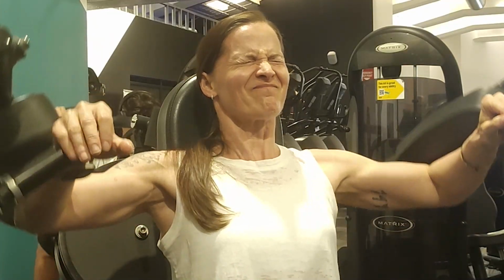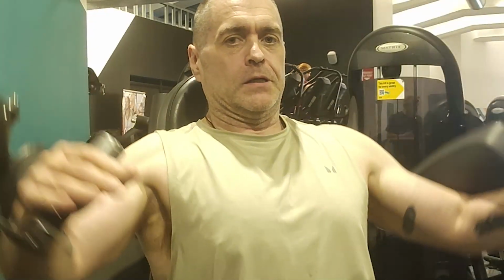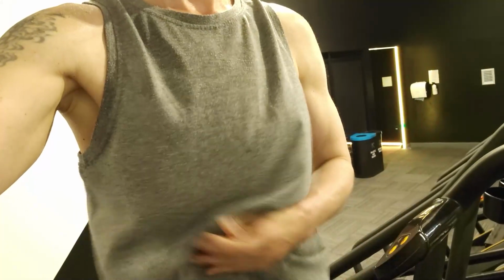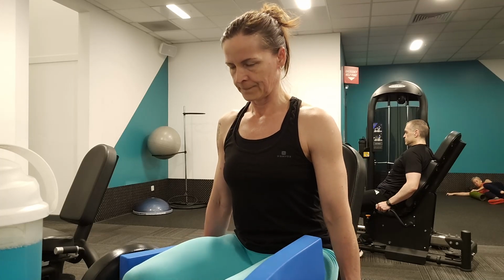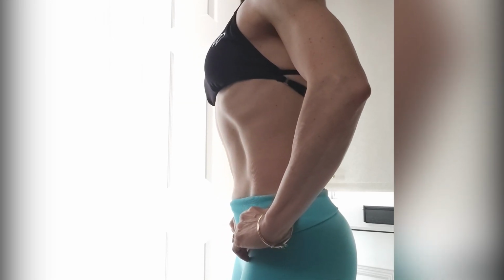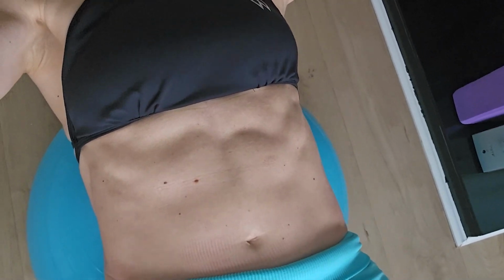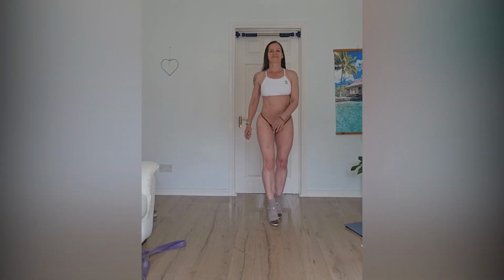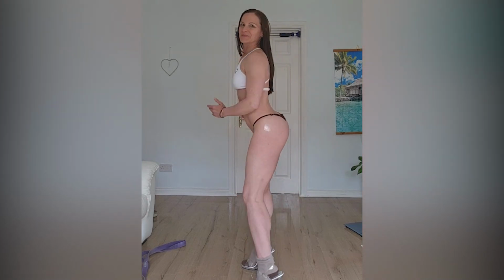Epic Comeback: 6 Weeks Until Bikini Ready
This week, I’m fully recovered from my QL injury and back to full training, posing practice, and… the food has dropped. 😅

In this video, I cover:
0:00 Intro
0:14 Updates: 6 weeks out and I'm recovered!
0:53  How I eased back in with control and no pain after my QL injury
2:49 Mindset and being grateful for health, food and other basic things we take for granted
4:44 "All or nothing" mindset and talking about previous injuries
7:28 Fasted cardio recap: 4 sessions on the StairMaster, no issues!
9:50 My first full lower-body training session post-injury
10:56 Core exercises, stomach vacuum, Uddiyana bandha and Nauli
12:54 My updated calories (just over 1600) and how I’m feeling
14:21 Why you should get a coach if you want to go on a fat-loss and/or muscle-building journey
18:03 Smart prep food swaps to stay full with less food
18:59 Ditched the "all or nothing" mindset about staying on track with food a long time ago...
19:33 Physique update: My current weight and measurements
20:28 My recovery routine: ice baths, hot baths, and daily mobility
21:01 Supplement update
22:20 Reintroducing posing
22:41 Asking for your feedback and ideas and outro

♡ THE RESOURCES WE CREATED JUST FOR YOU! ♡

FREE TRAINING FOR ACTION TAKERS MEN & WOMEN WHO WANT TO LOSE 20+ POUNDS FOR THE LAST TIME, AND REGAIN ENERGY:

✨ TIK-TOK: @synaptic_fusion_fit_pro
✨ X: @synapticfitpros